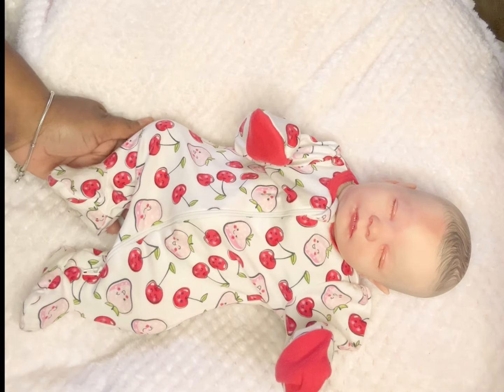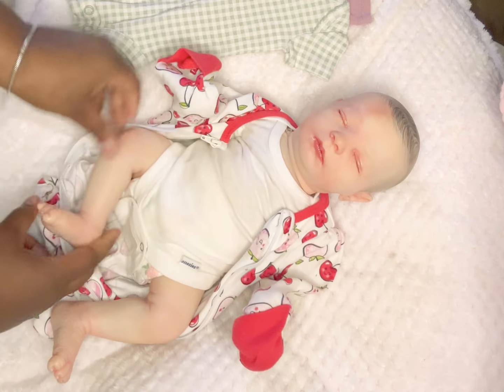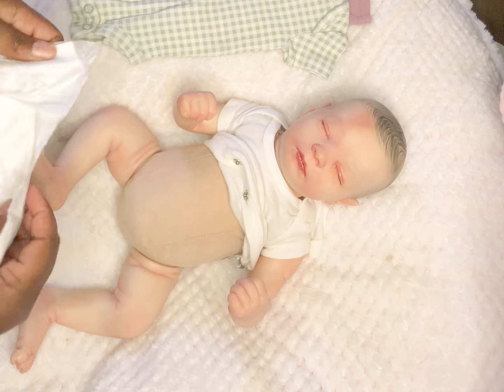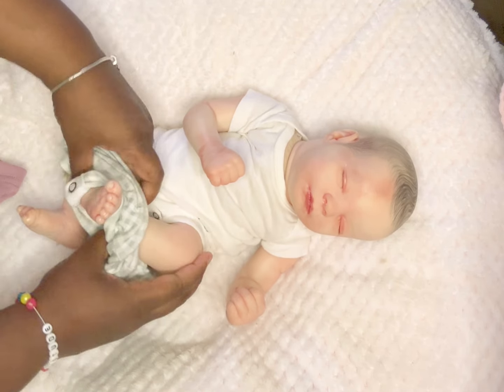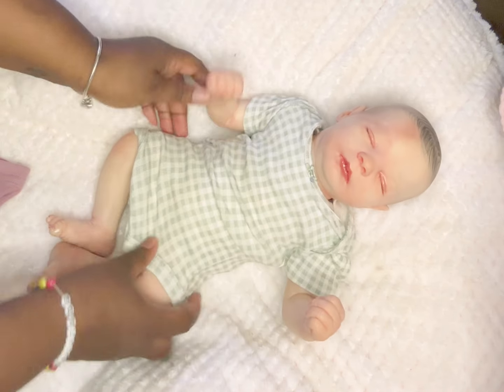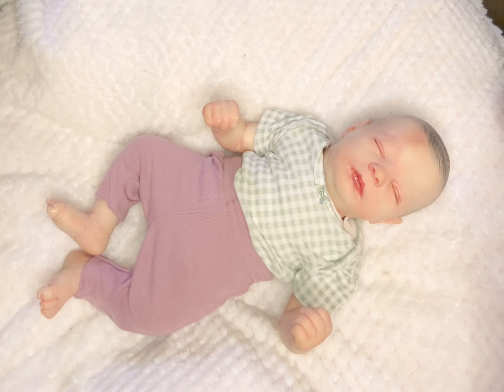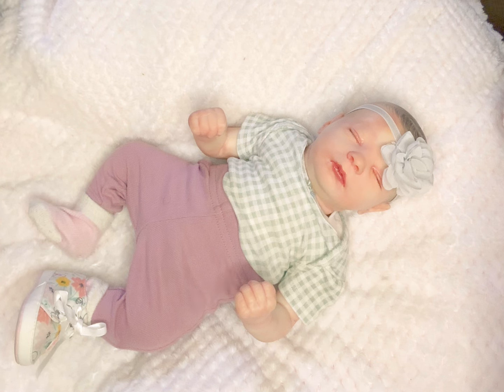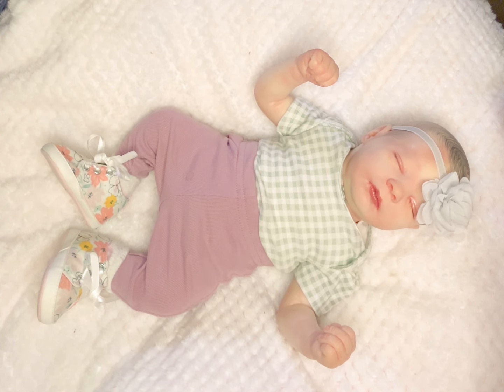“Dressing Up My Reborn Doll: Casual Chat Edition”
In this video, join me as I give my adorable reborn doll a casual wardrobe makeover while we have a cozy chat about life, hobbies, and more. It’s a relaxing and enjoyable time, so grab a cup of tea and let’s get started!